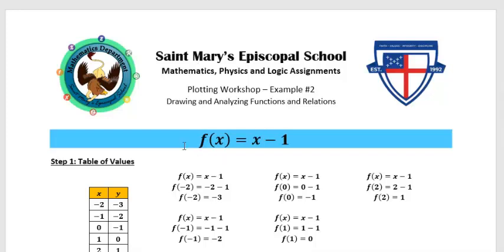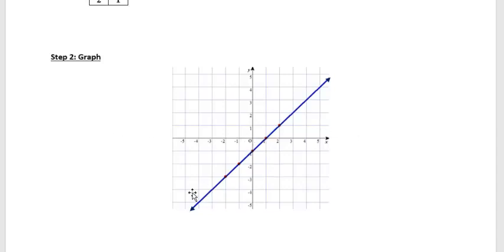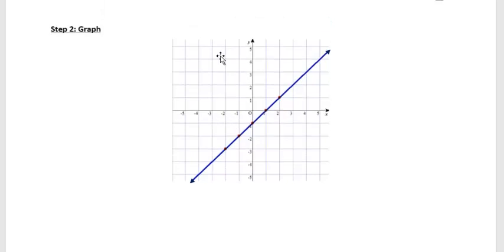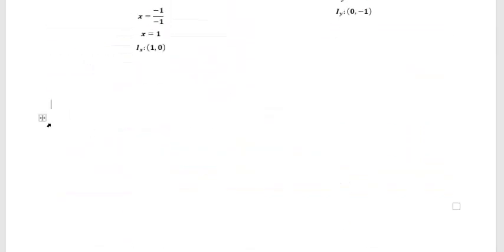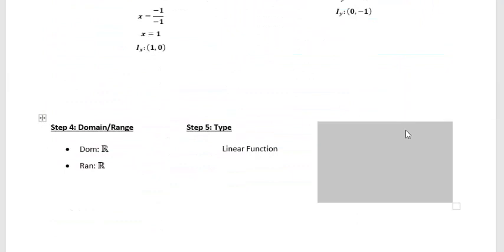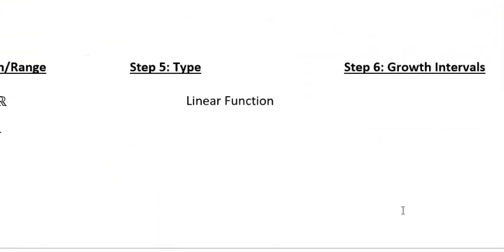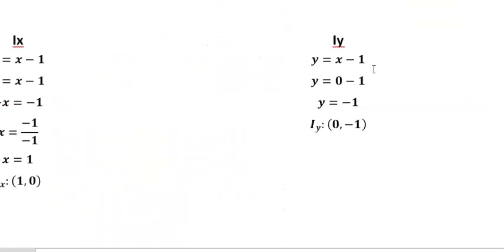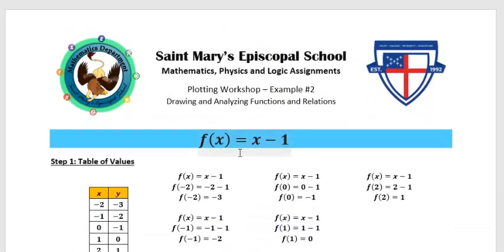Linear Function B - Steps 4, 5 and 6